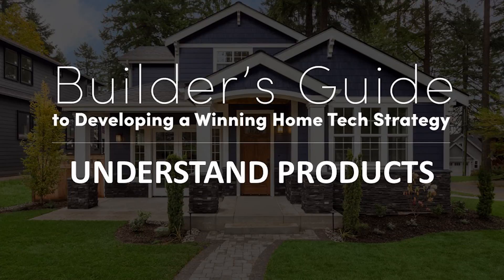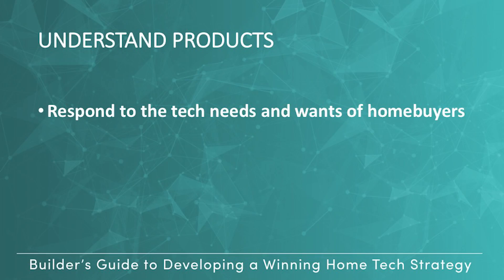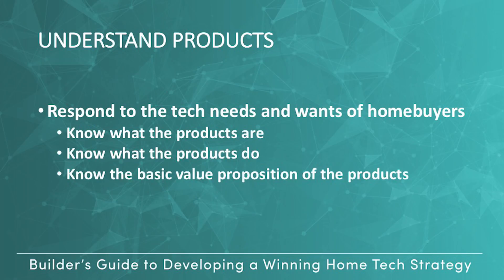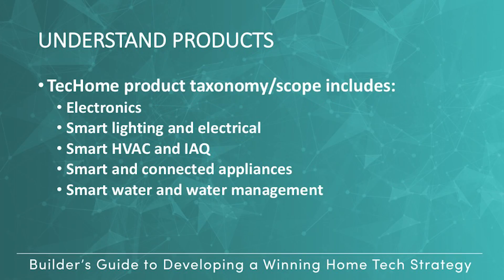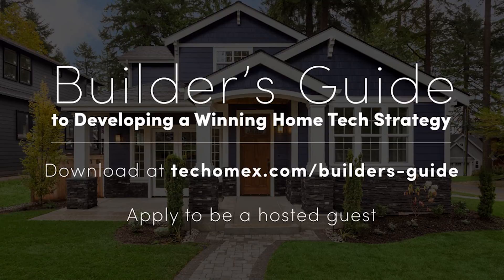Builders Guide to Developing a Winning Home Tech Strategy - Understand Products